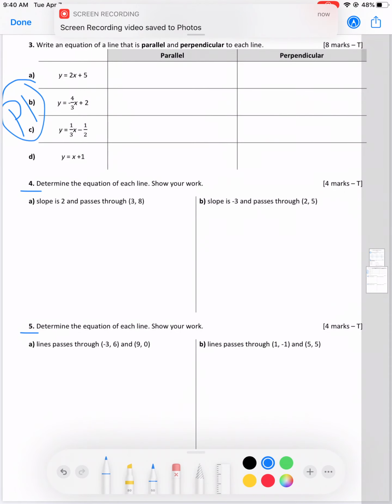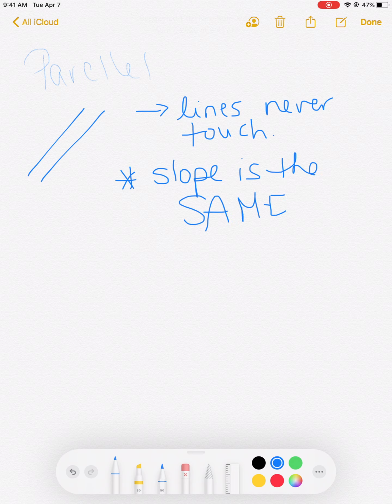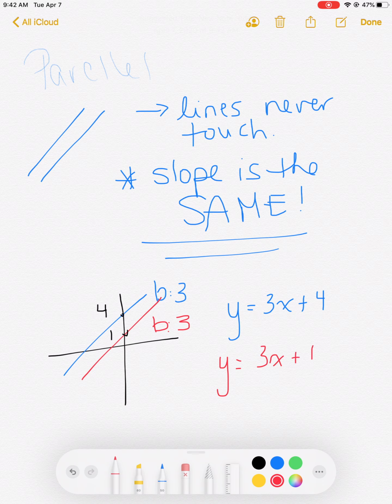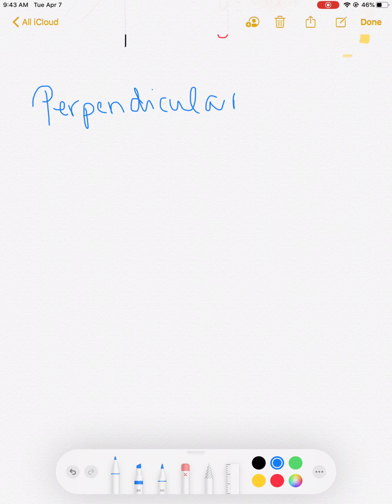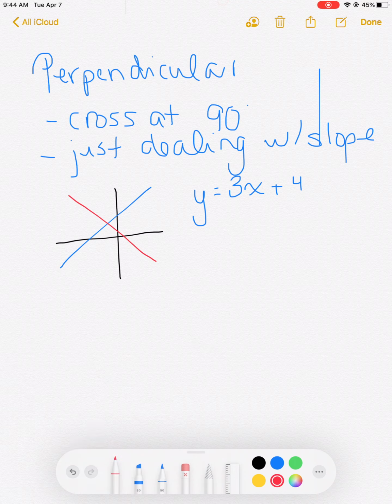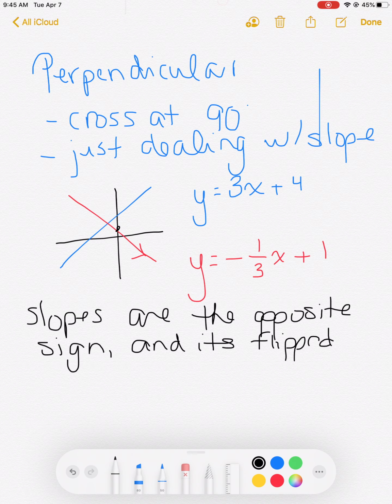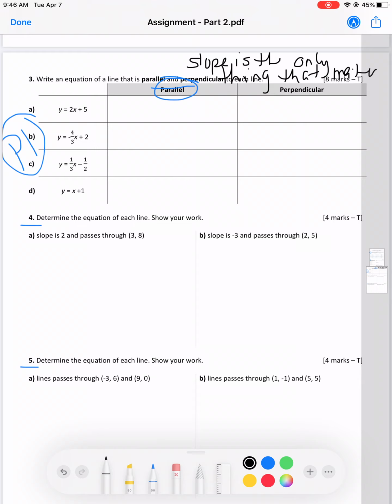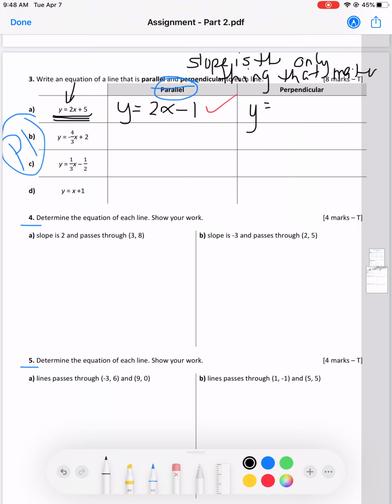Tuesday, April 7, 2020 - 2/4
Review of question 3 (parallel and perpendicular lines).